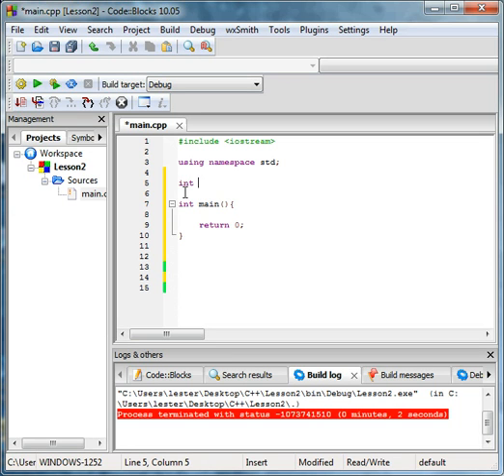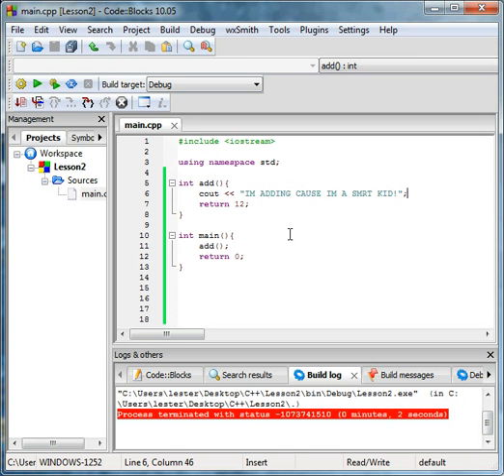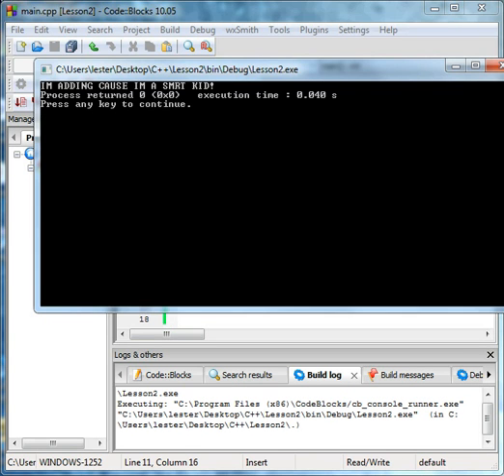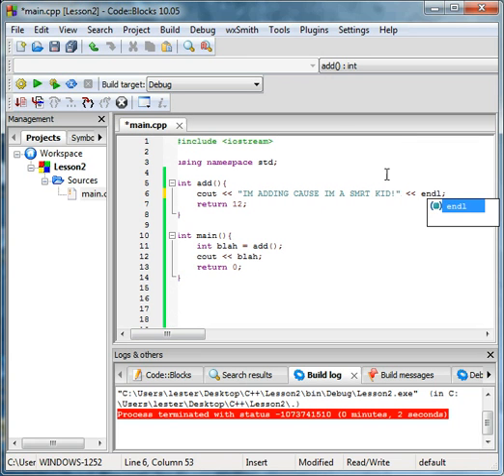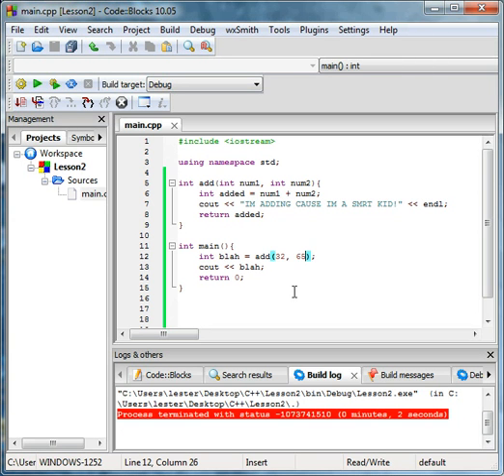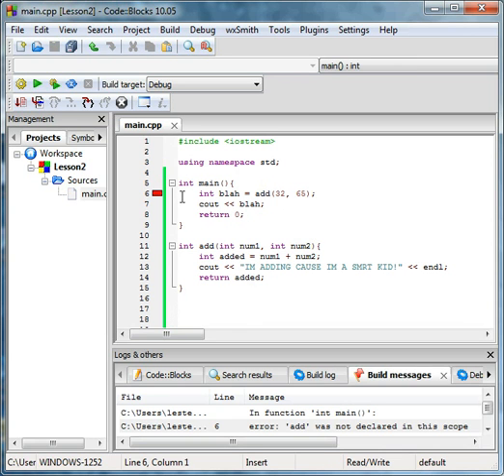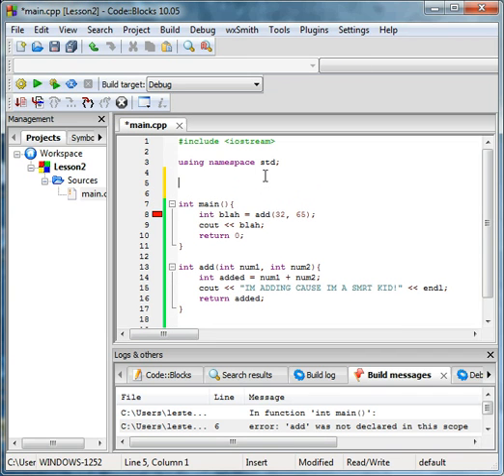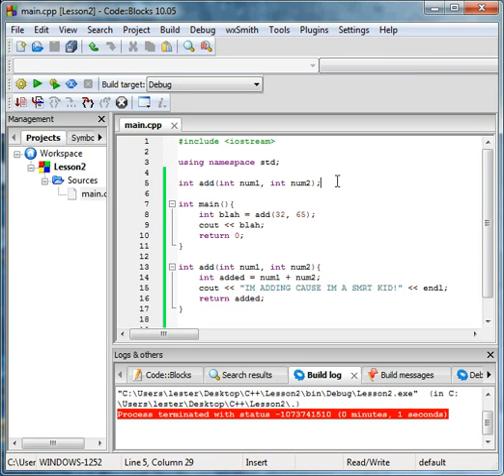C++ Tutorial 4: ReExplaining Functions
I reexplain the functions, because i think i was too fast on my past tutorials...

WHAT SHOULD I DO FOR MY 50 SUB SPECIAL?